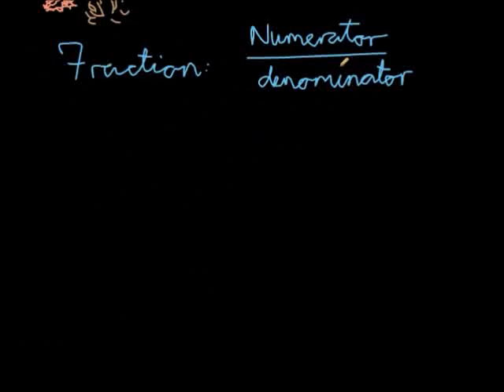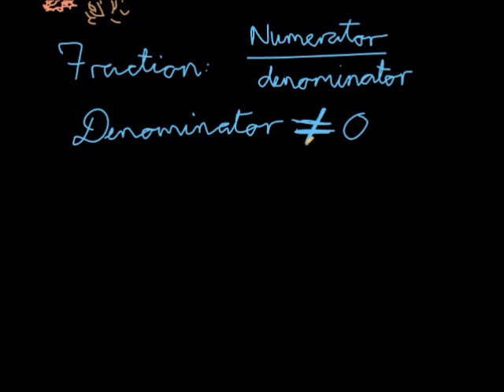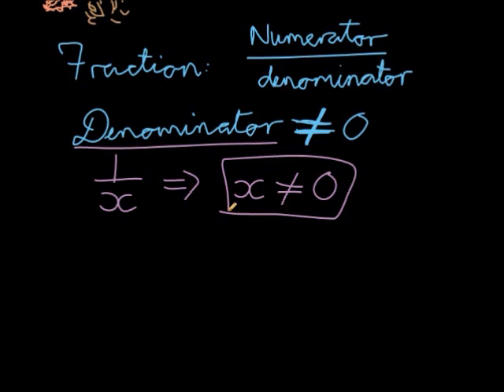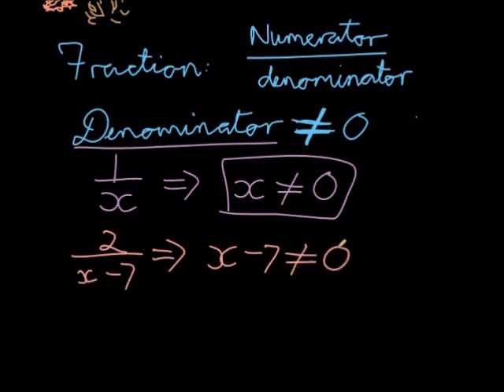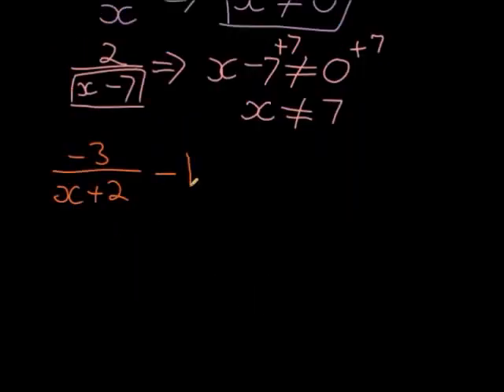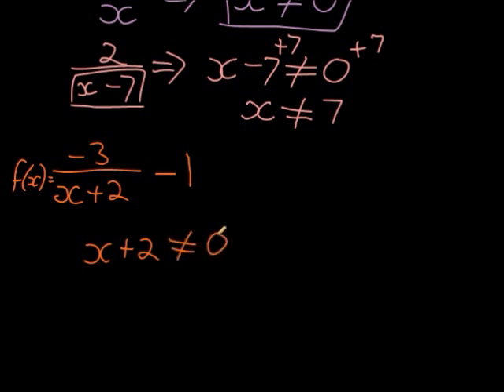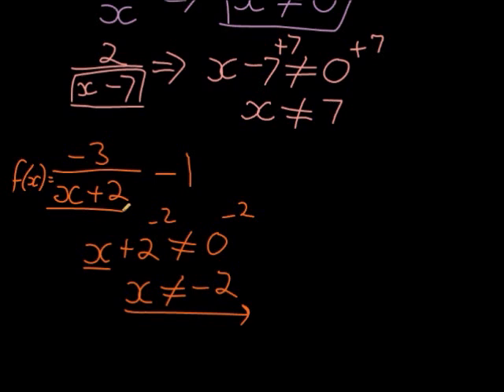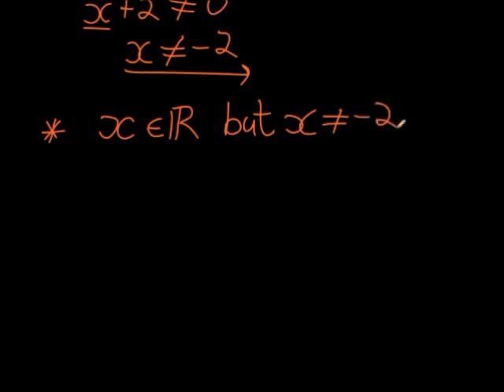Domain of a rational function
Finding the domain of a rational function: the denominator may not equal to 0.